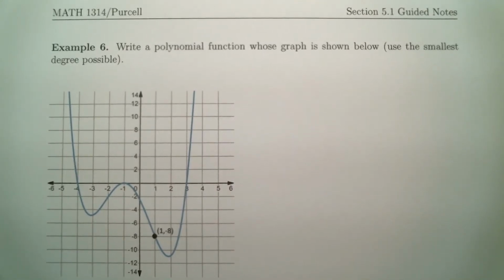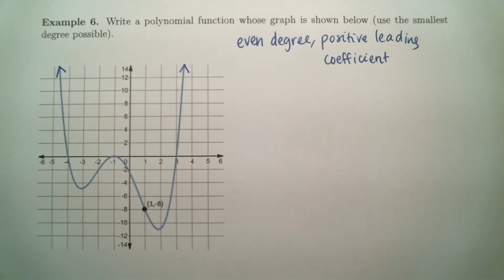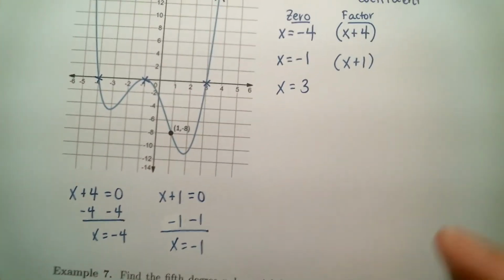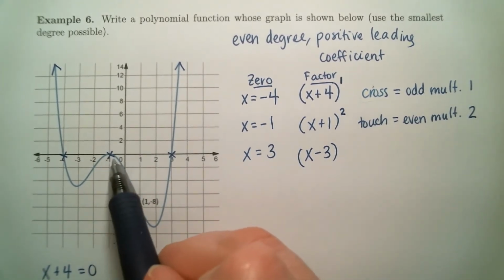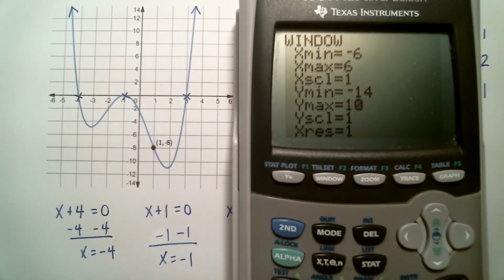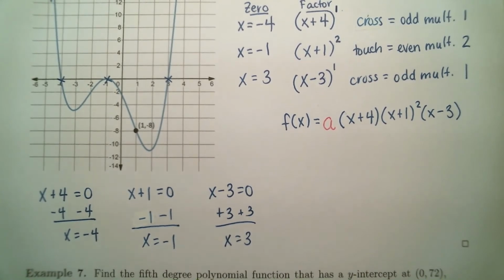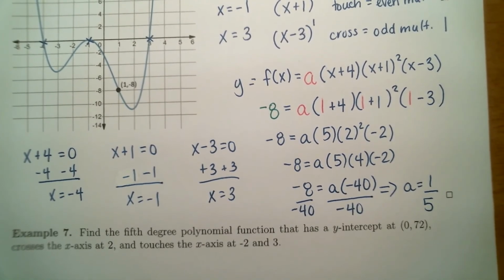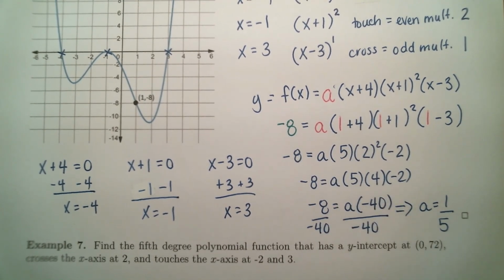5.1 Example 6